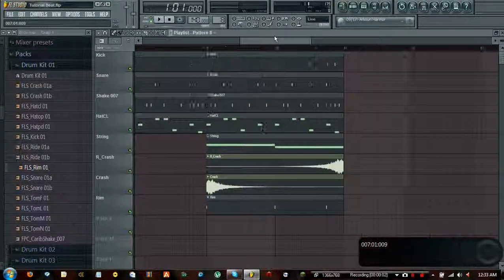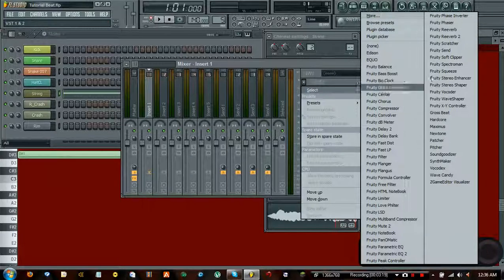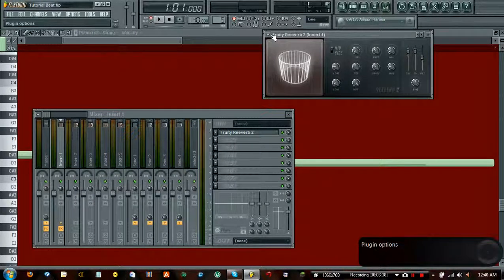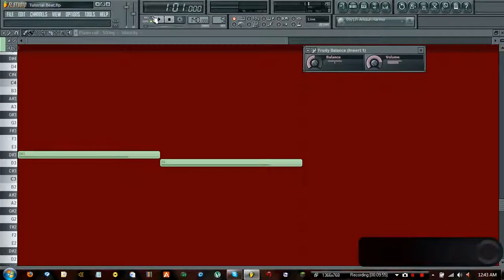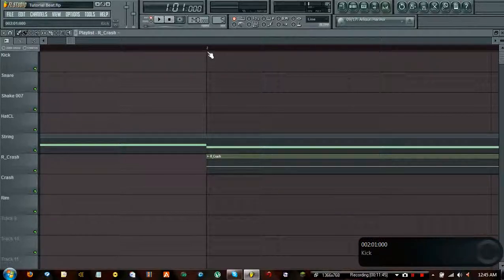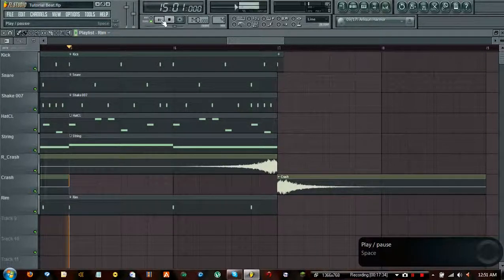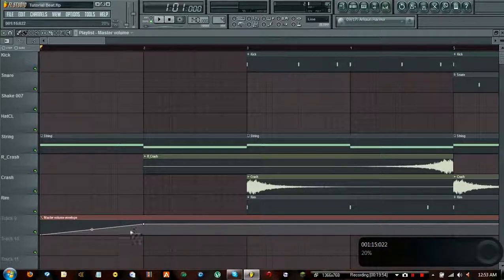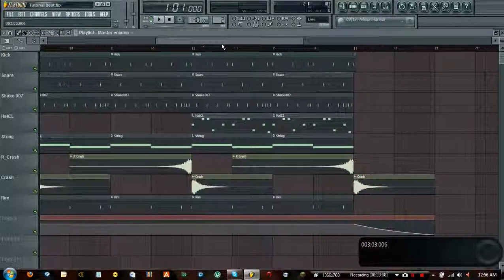Ep. 6 - Adding Plugins And Effects (Mixer)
This tutorial will show you how to add effects and plugins to any pattern or the song as a whole.